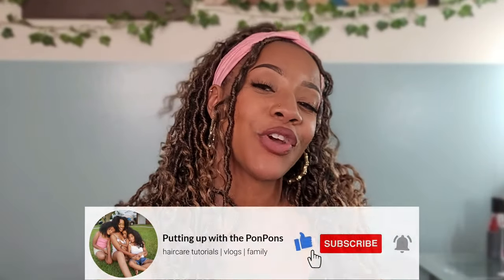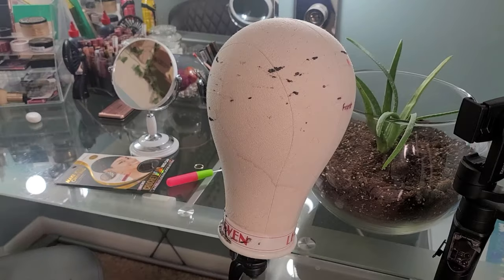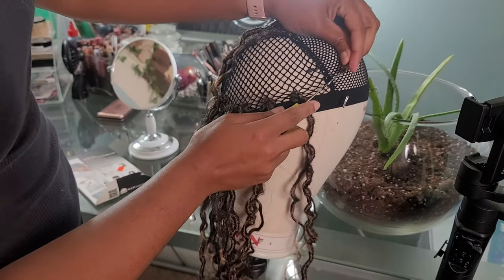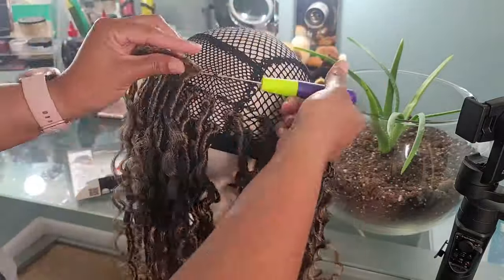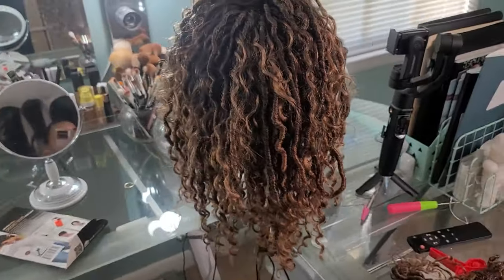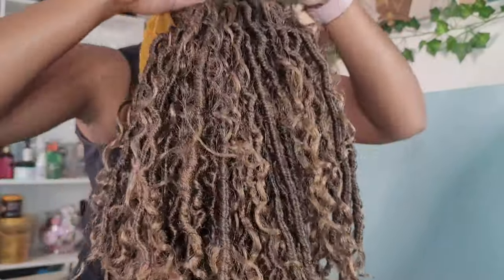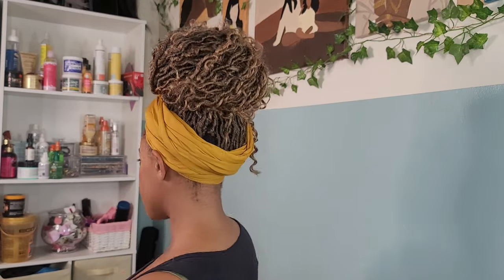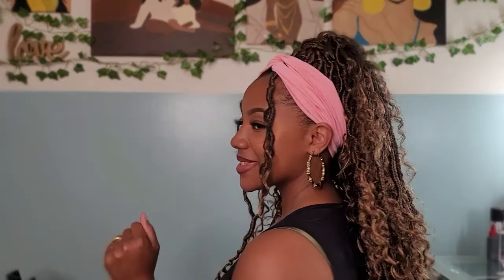How to: DIY the BEST Goddess Locs Crochet Wig |NO LACE |Braids Queen |the PONPONS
THE BEST GODDESS LOCS CROCHET WIG YOU'LL EVER NEED! Another DIY wig made in under 30 minutes. Another quick go-to and SLAY!
These Goddess Locs were sent to me by Braids Queen
Length: 18 inches Color: 1B/27
Hey Bestie!